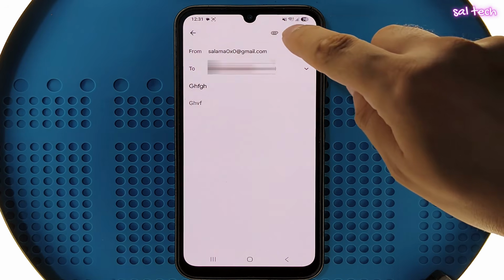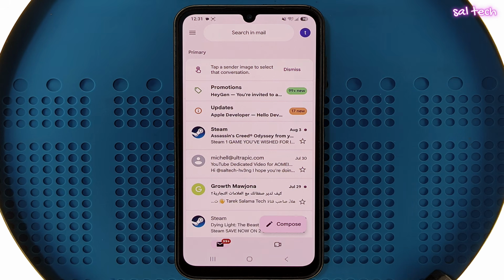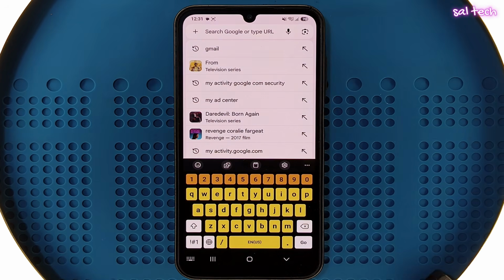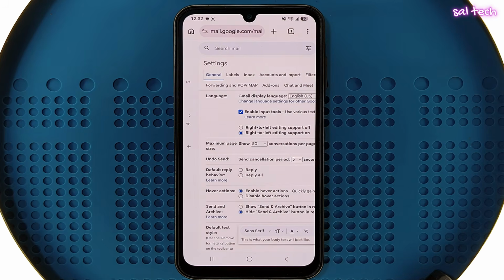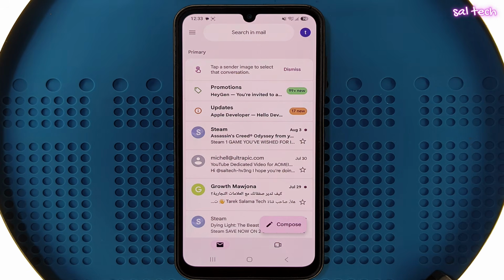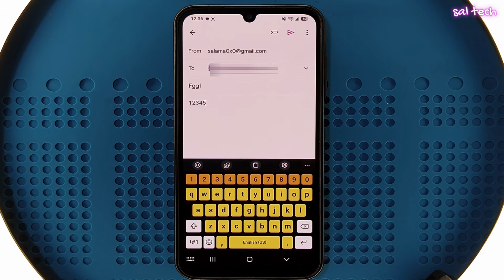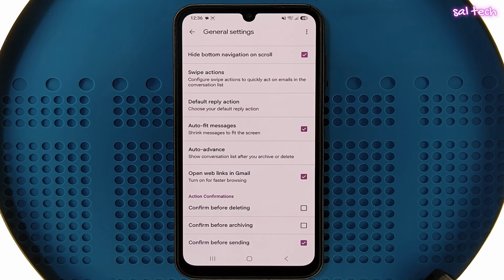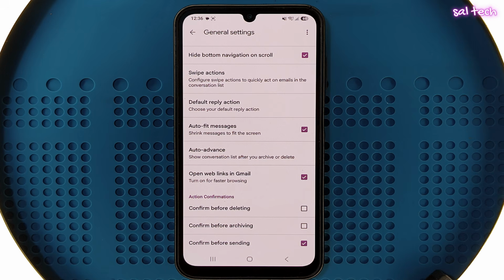DON’T Send Another Email Until You Change This Gmail Setting!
Learn how to unsend an email in Gmail by extending Gmail Undo Send from 5 seconds to the maximum 30 seconds—even when you send from the Gmail app on Android.

One wrong tap can send a private work file, a photo of your ID, personal information, or a sensitive message to the wrong person. Once the Undo button disappears, Gmail cannot pull that email back from the recipient’s inbox.

In this video, you’ll learn how to:

✅ Change Gmail’s Undo Send cancellation period from 5 to 30 seconds
✅ Open Gmail desktop settings from Chrome on Android
✅ Cancel a sent Gmail message before the timer expires
✅ Enable “Confirm before sending” for a second layer of protection
✅ Configure every Gmail account correctly

Important: Undo Send is a short delivery delay—not a true email recall. After the cancellation window ends, the message cannot be removed from the recipient’s inbox.

Was this hidden Gmail setting new to you? Comment “NEW.” If you already use it, comment “I KNEW THIS.”